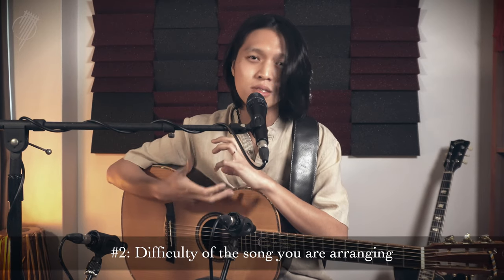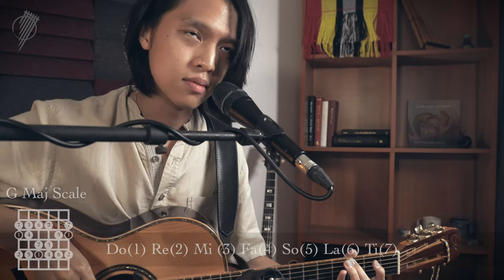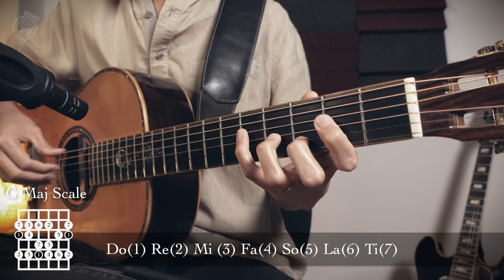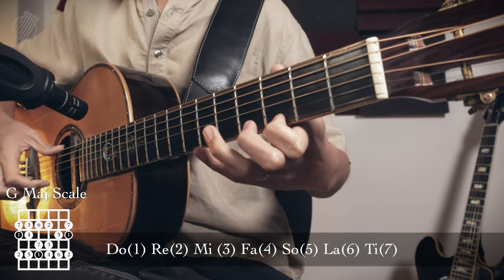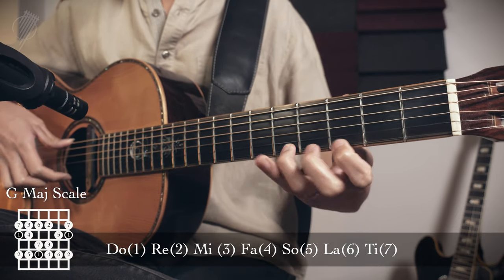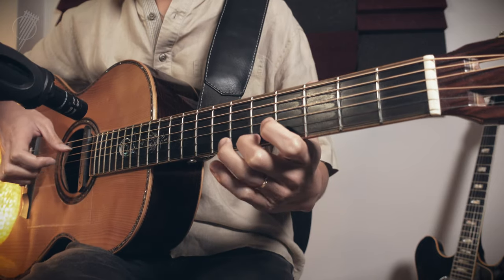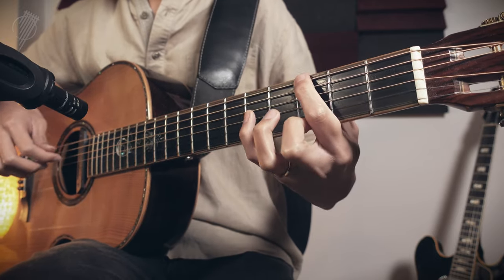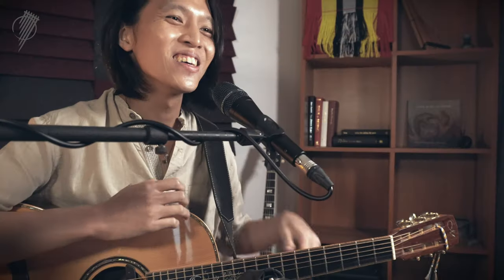How Long Does it Take to Arrange a Fingerstyle Guitar Song?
How do you even get starting arranging songs on fingerstyle guitar, and just how long does it take? I'm sharing my personal approach to arranging songs on fingerstyle guitar that you can take and use for your favourite songs. Be able to play any song in any key on solo fingerstyle guitar!

Remember to learn the TECHNIQUES and CONCEPTS of fingerstyle arrangement from this video, NOT to copy a particular arrangement 100%! That is not the intention. For that, you can just read off a tab. But that won't develop your musicianship and help you arrange your own songs in the future!

'Fingerstyle For The World' aims to help fingerstyle guitarists around the world become better musicians.

Join me as we journey toward greater musical heights and possibilities!